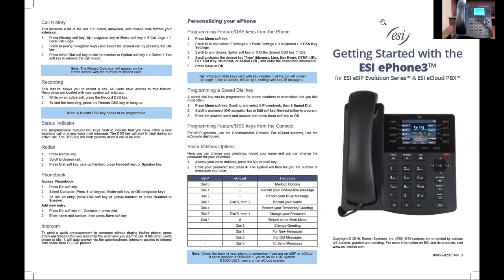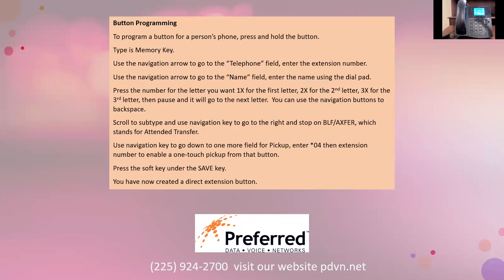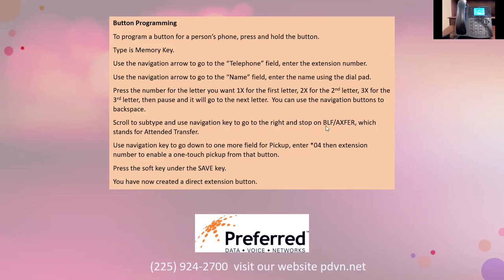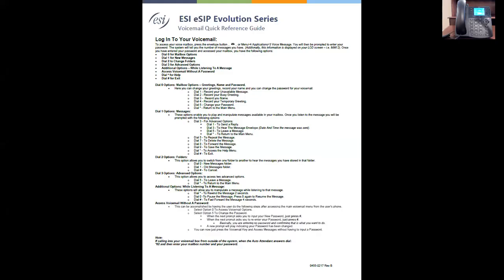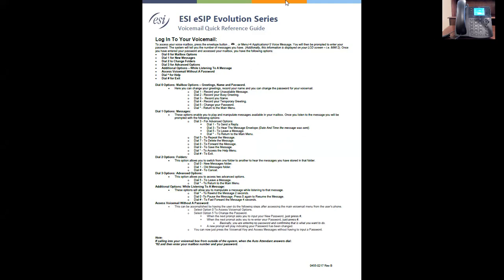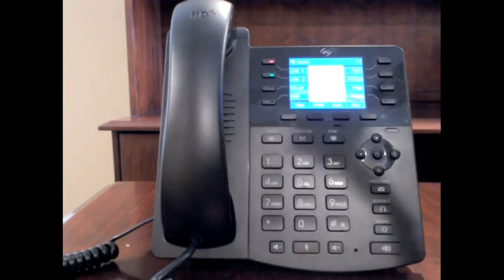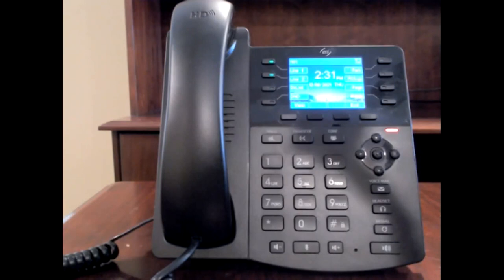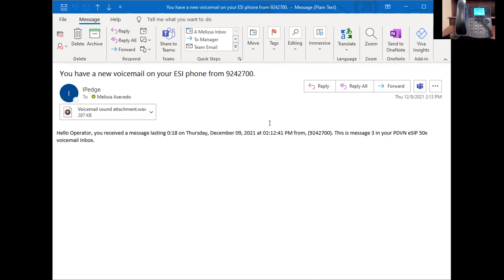ESI eSIP ePhone3 user instructions video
ESI eSIP Server - ePhone 3 user instructions
presented by Preferred Data Voice Networks